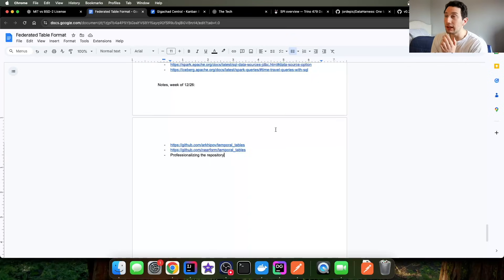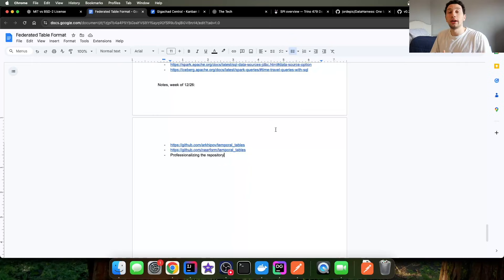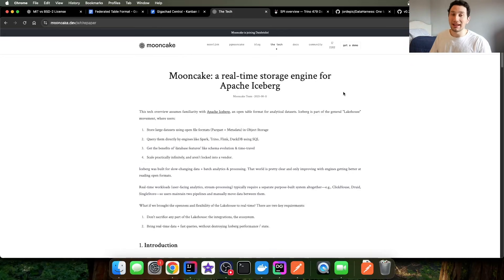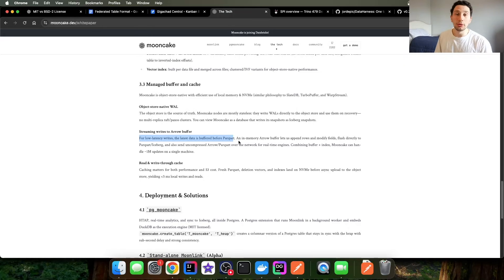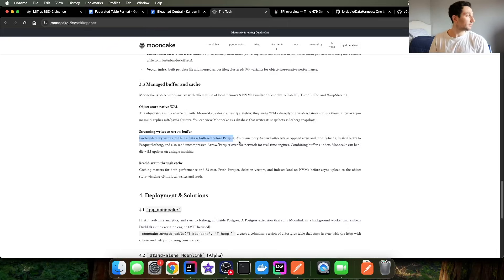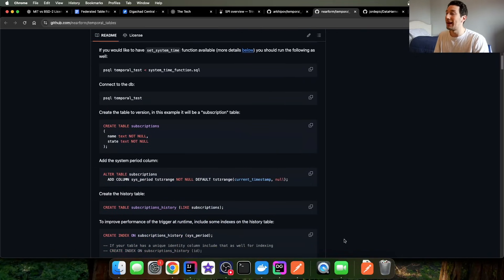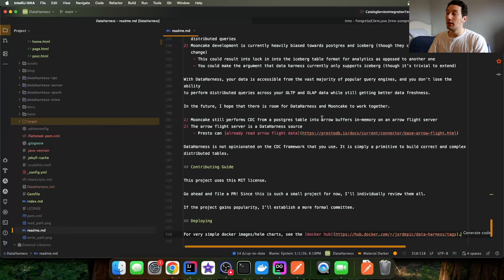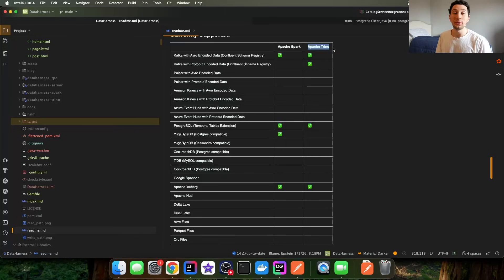Adding Postgres as a Data Harness Source | Personal Projects With Ex-Google SWE, Ep 11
People keep trying to just use postgres for all of their data these days, very Bonnie Blue esque